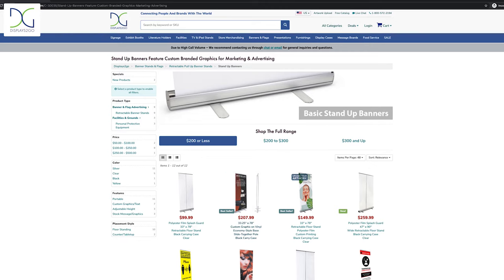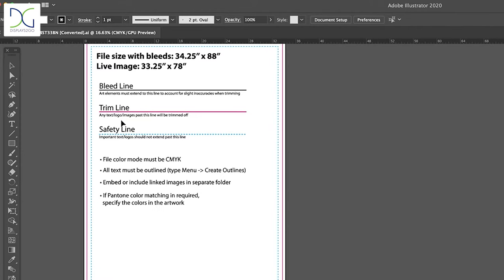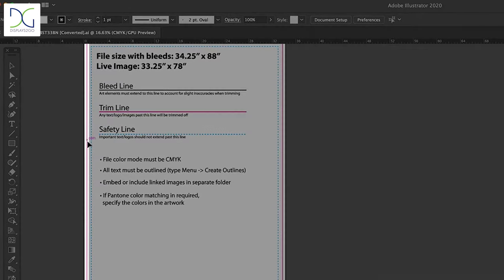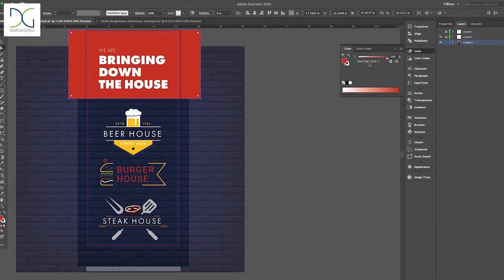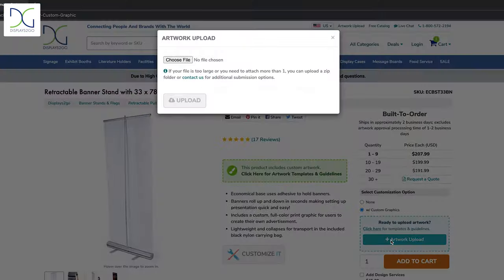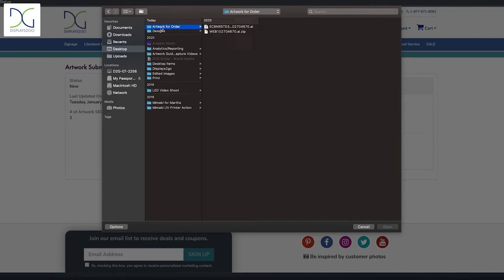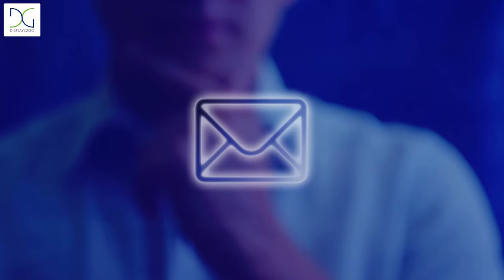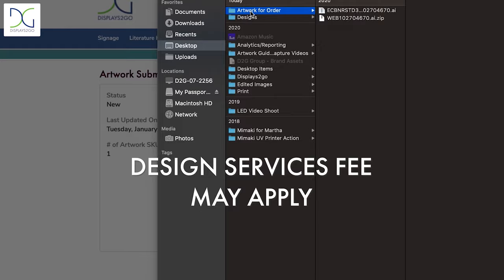How to Submit Your Artwork | Displays2go®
Looking to add your logo or custom graphics to a display? In this tutorial, Tiffany walks through the Artwork Submission process at Displays2go, and provides important tips and guidelines to ensure the best print quality.

0:14 - Visit the Artwork Guidelines page for your custom product.
0:18 - Download Adobe Photoshop or Illustrator templates to get your design started.
0:23 - Take note of the guidelines in the template file. The Safety Line is the innermost line, which should contain important text and logos to ensure visibility. The middle Trim Line defines where your graphics will be trimmed; anything beyond the Trim Line may not be printed. However, you should have your graphics extend to the Bleed Line to ensure the outer edges of your display are completely filled.
0:54 - The template is scaled to the size of the final product. If you're ordering a large display, use the largest image sizes you can or scalable vector graphics (SVG). Small images will become pixelated when expanded.
1:15 - Sticking to a brand style guide? When you upload your file, be sure to add a note to the Artwork Instructions section with the Pantone values of any critical brand colors.
1:25 - Rasterize Type (Photoshop) or Create an Outline (Illustrator) of any custom text layers.
1:30 - Export your file in one of the accepted file formats on the Artwork Guidelines page.
1:35 - Submit your artwork during your order by clicking + Artwork Upload on the product page.
1:45 - To submit artwork after placing your order, navigate to Artwork Upload at the top of the site or visit
Find your order, then click Upload to upload and submit your files.
2:08 - Our team will review your design files within 2 business days. To check the status of your order, navigate to My Account - View Account - Manage Artwork Submissions for Open Orders. Click Manage on your order to leave comments, view feedback from our team, or re-upload your artwork.
2:35 - If corrections are needed, you'll receive a Review Form with recommendations from our team. You can make changes yourself and re-submit, or opt to use our Graphic Design Services team for assistance.
2:47 - After your file has been approved, you'll receive a Proof from our team for your approval. Once you've approved the Proof, the artwork is ready to print!